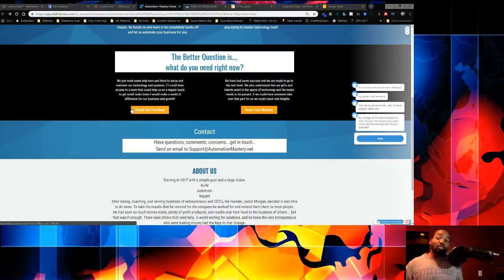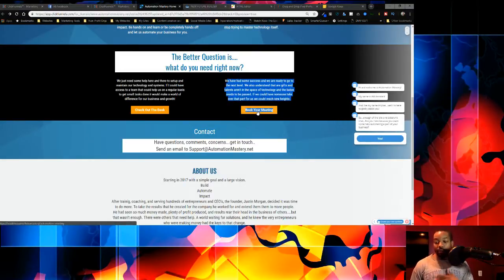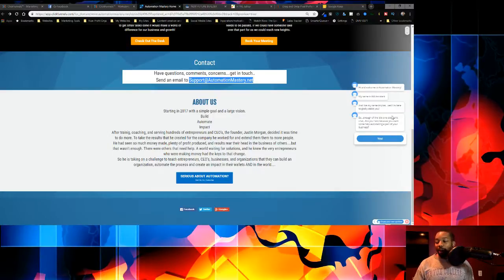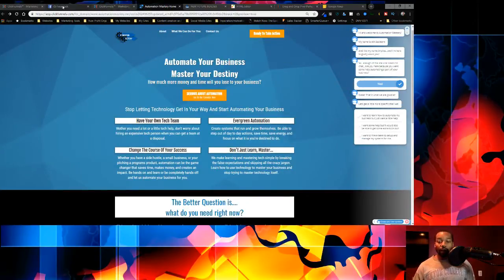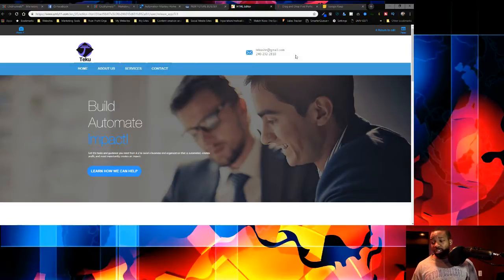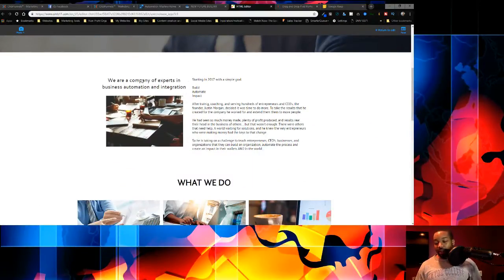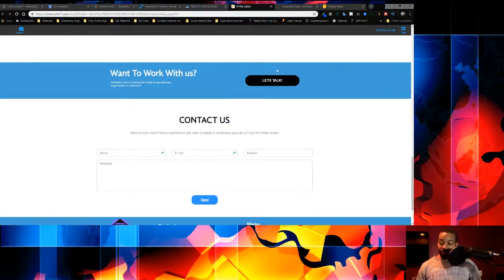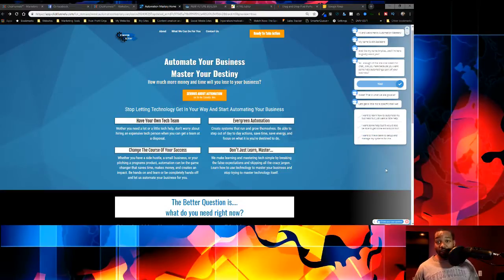Tech Training Tuesdays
Tech Training Tuesday - by Justin Morgan. When automation isn't so easy! The follies and 411 on automation via a team.